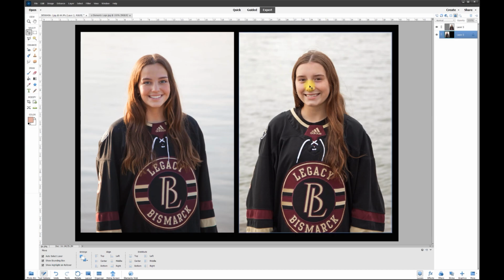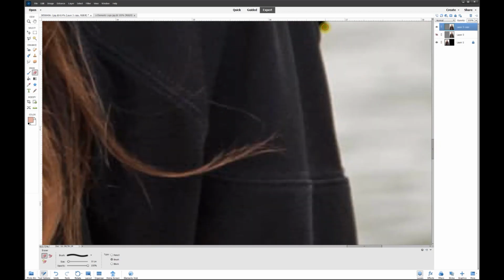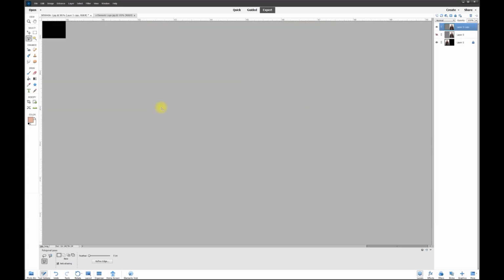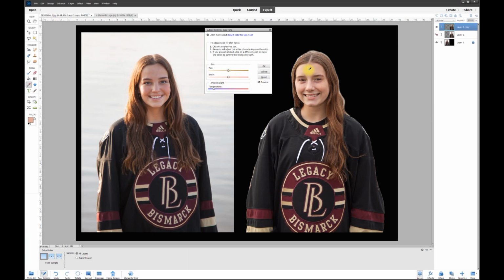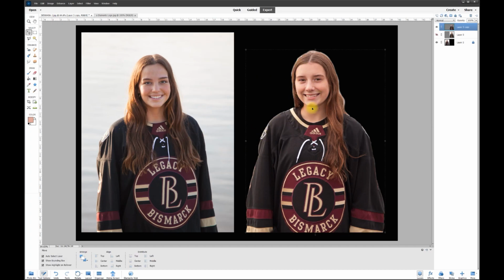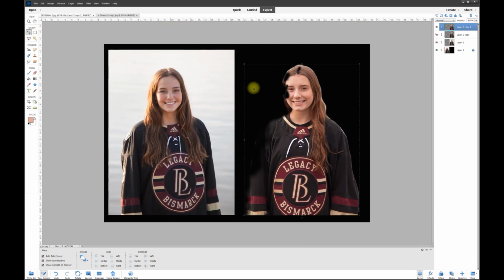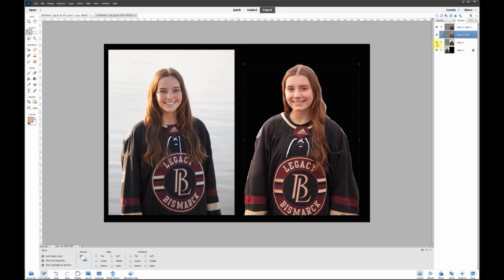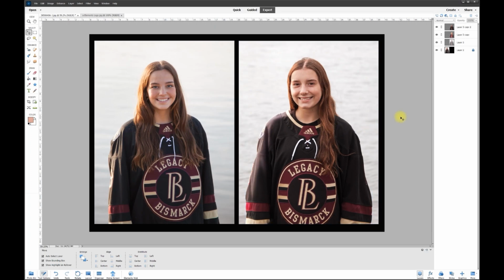Change Color Temps to Match Photos (Legacy Bismarck)